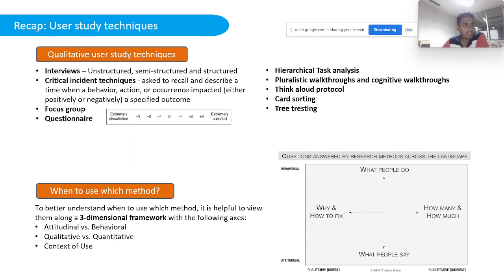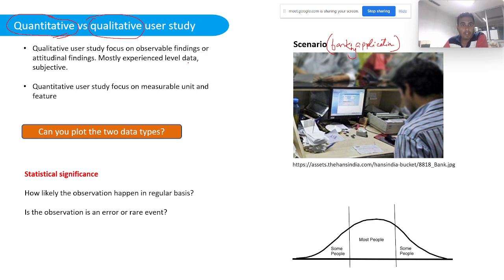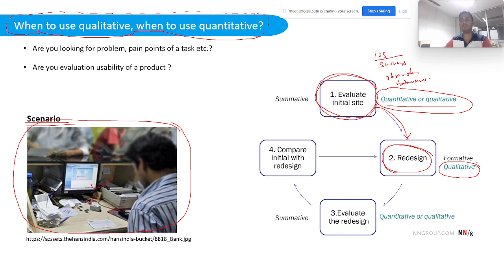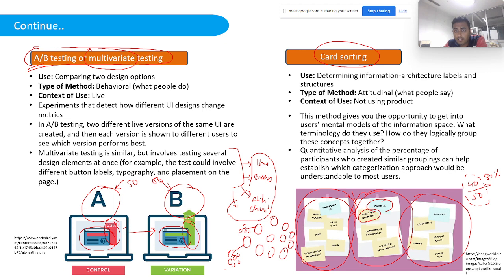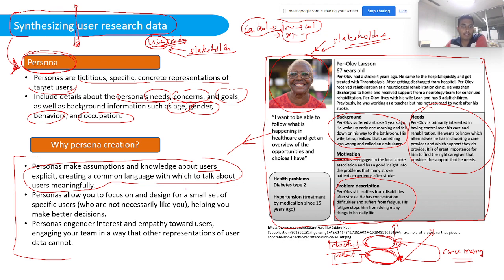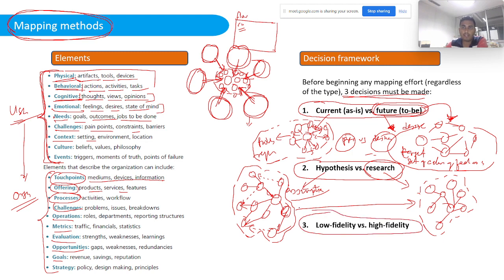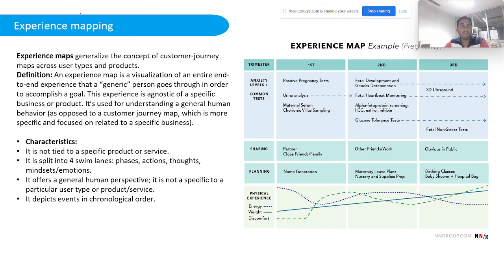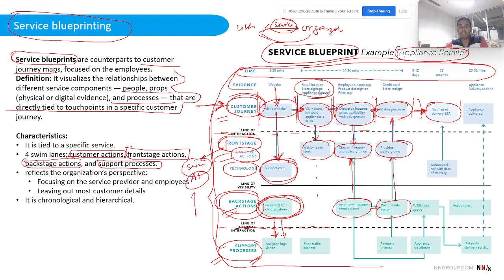Usability Engineering NPTEL Live session 06